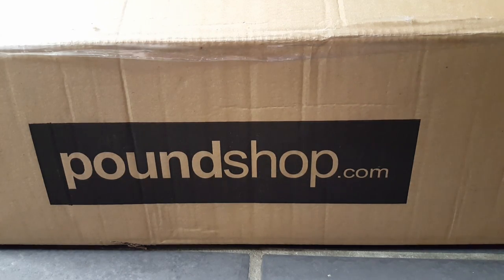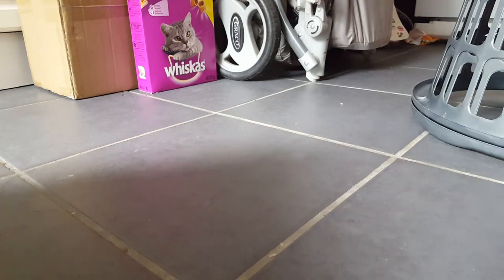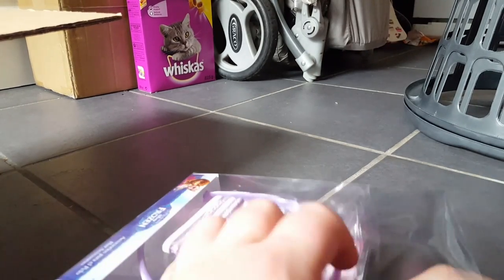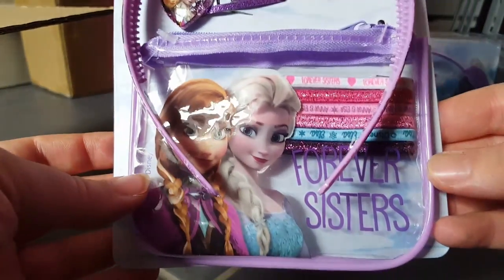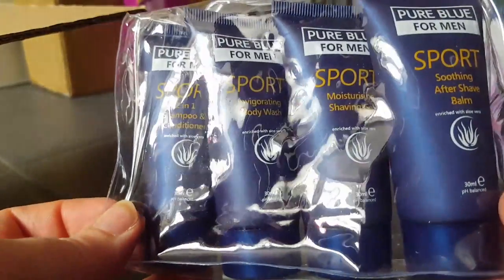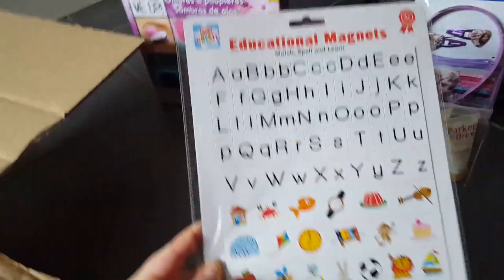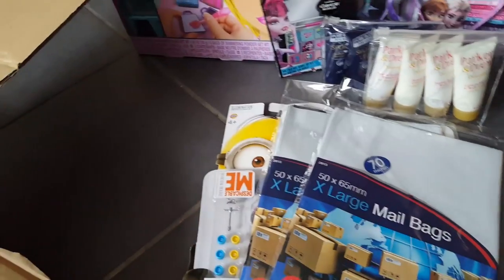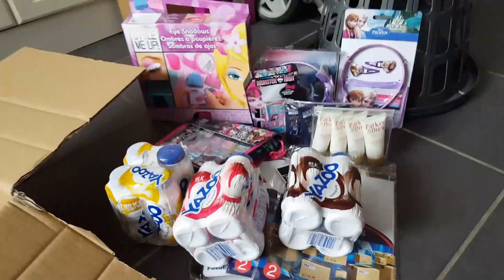Poundshop.com haul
Never tryed this company before but will defo b ordering more from them